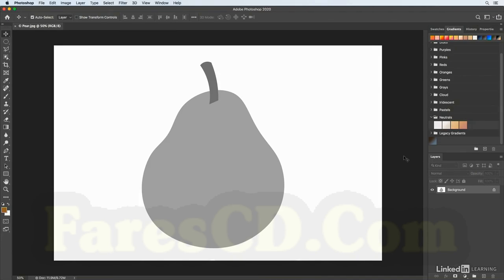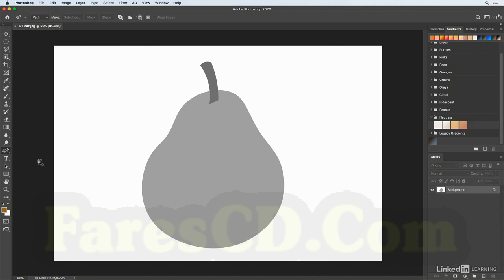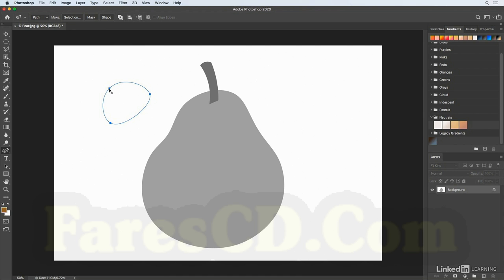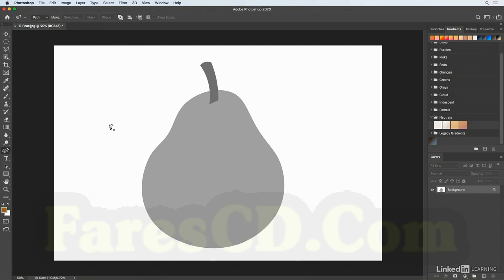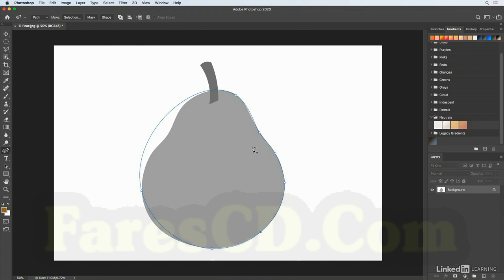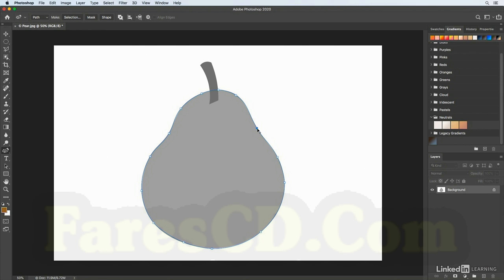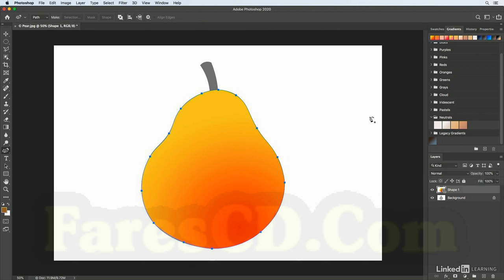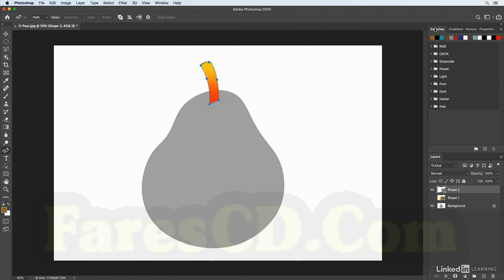13 The Curvature Pen tool new